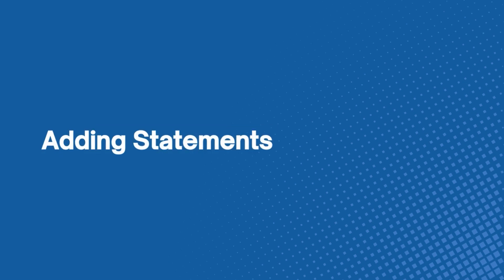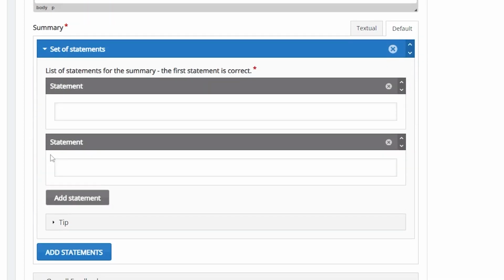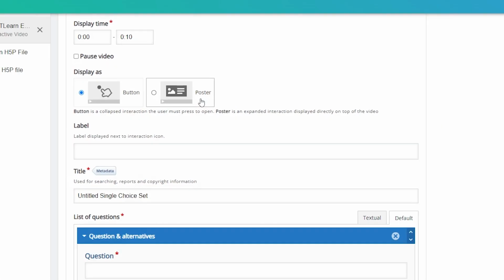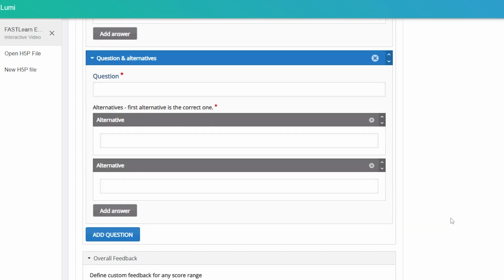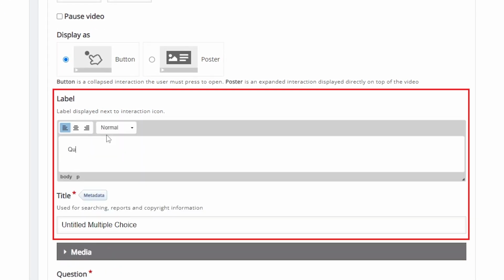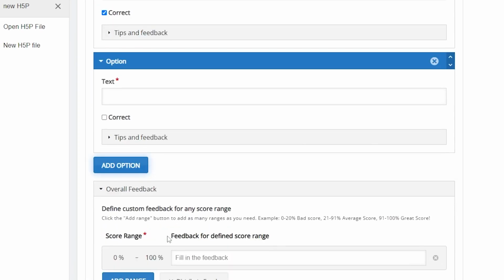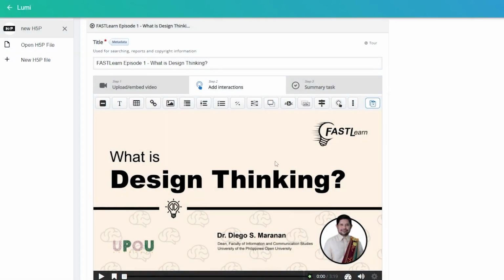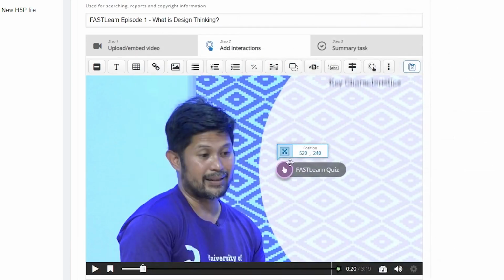Tech Tips #13: How to Develop Interactive Video Material Part 3: Adding Quiz Interactions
Now that you’re covered the basic interactions in creating your interactive video, it’s time to turn your video into a quiz!

On the thirteenth episode of Tech Tips, you will learn how to add quiz interactions to your interactive video material in Lumi.